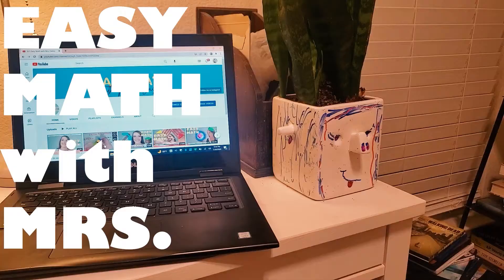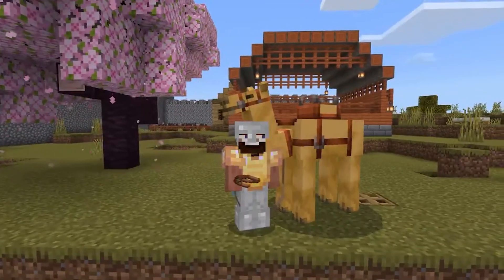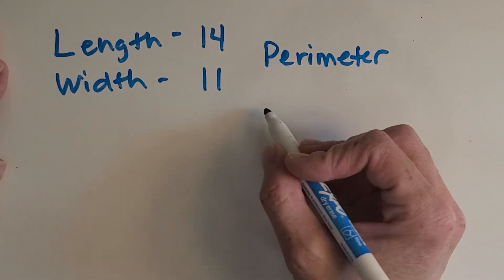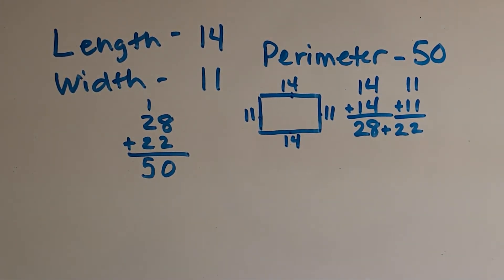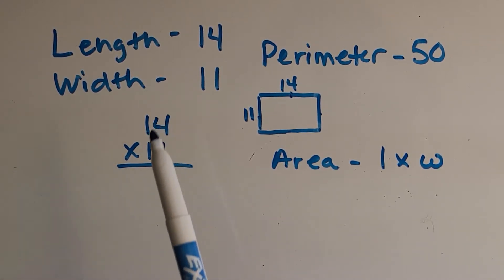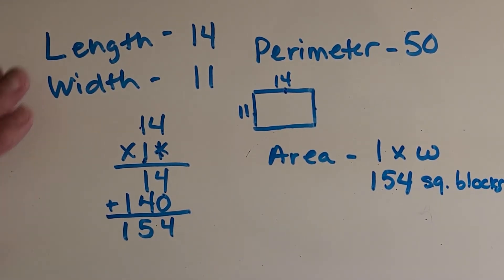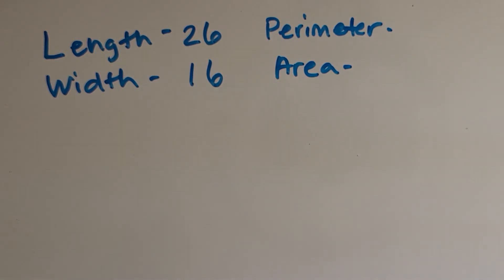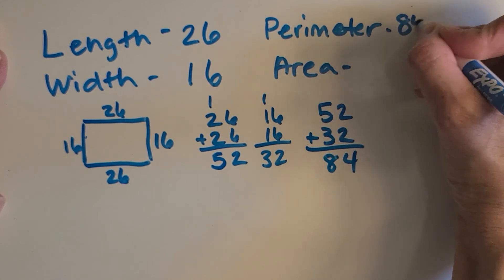PERIMETER AND AREA [Minecraft Math/ 1.20 Update] 4th Grade Math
Learn how to find the perimeter and area of any rectangle!  Why not have a little Minecraft fun while you are learning?  I'll take you on a trip to a castle and we'll check out some awesome features about the 1.20 update on Minecraft!